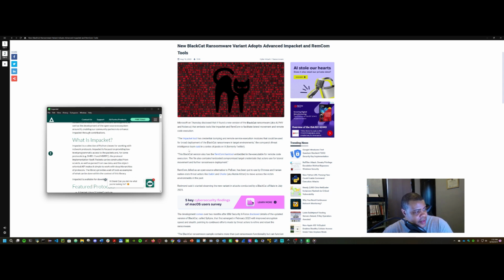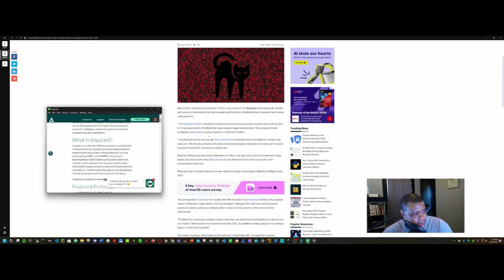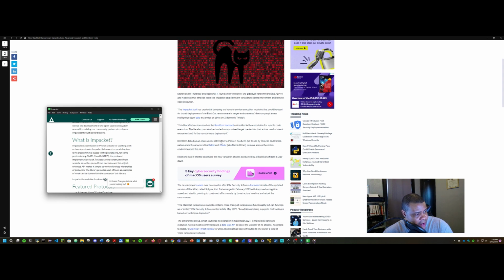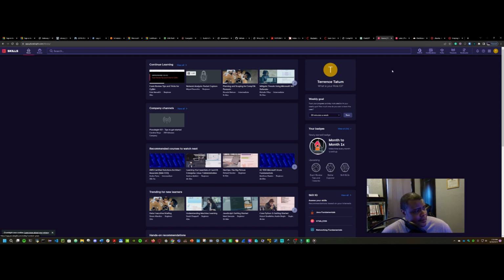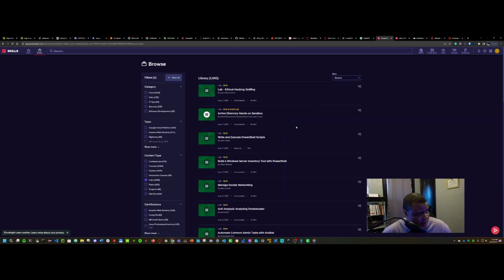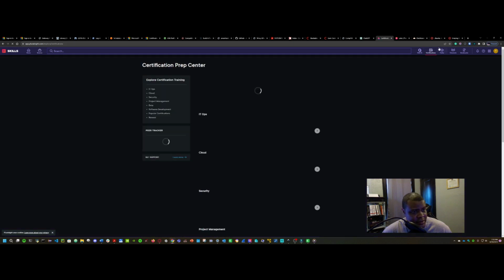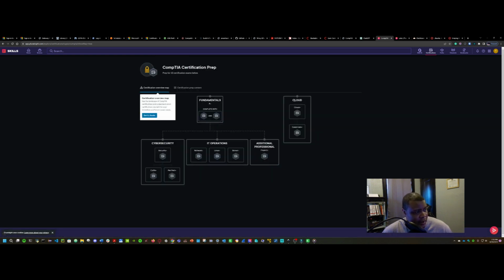CLi Podcast- Episode 2 - BEST SECURITY ANALYST TOOLS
This podcast episode, we talk out about the Feedly application which gives rich information on current cybernews topics. I also get into a Security+ Lab for host and network discovery with a hard truth segment.

Looking for teammates for the upcoming NationalCyberLeague Fall 2023 Competition. Registration is $35.